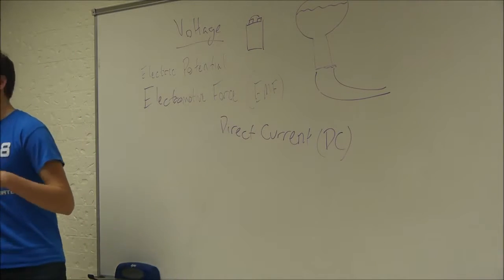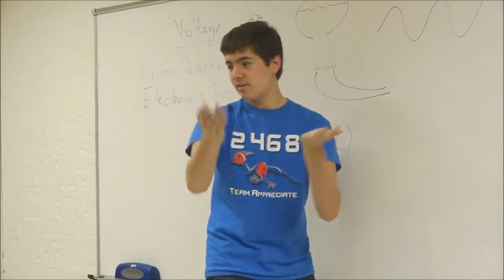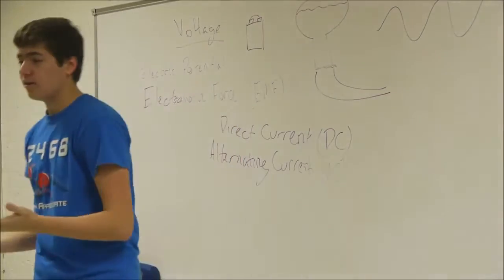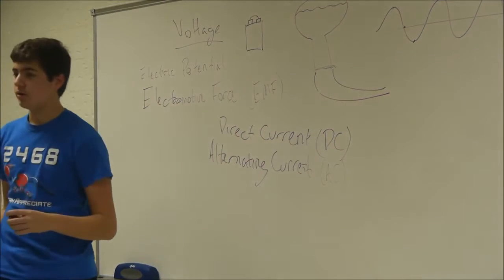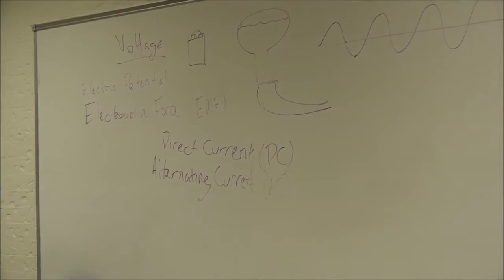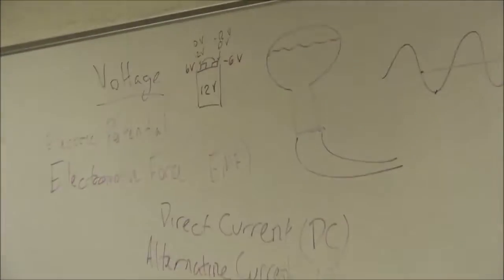Electronics Seminar: Voltage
Presented by Ben Gorr (Class of 2016)